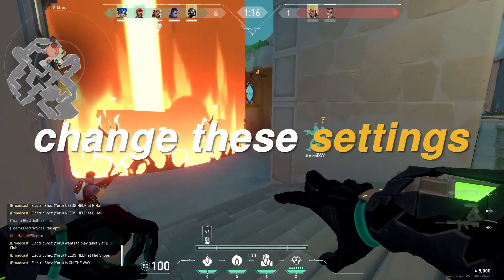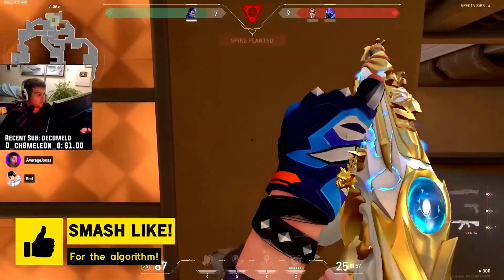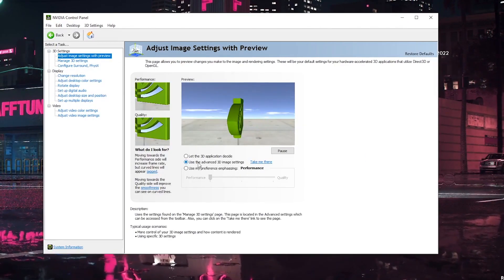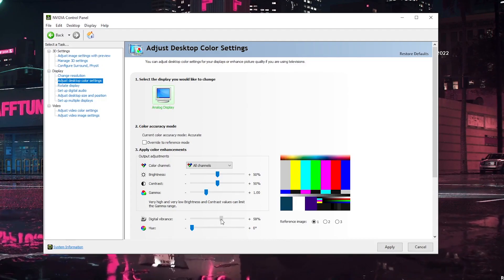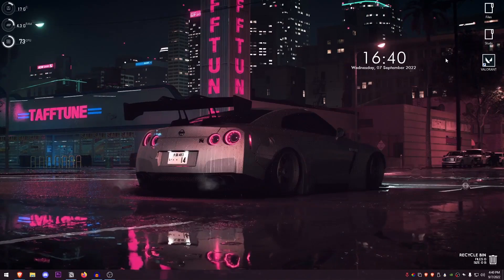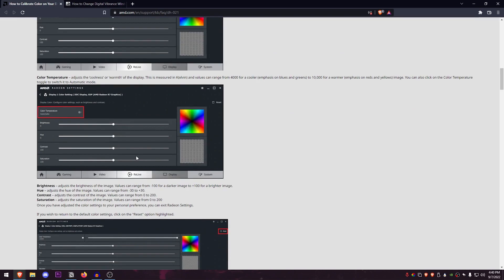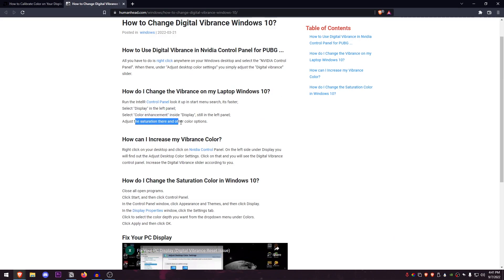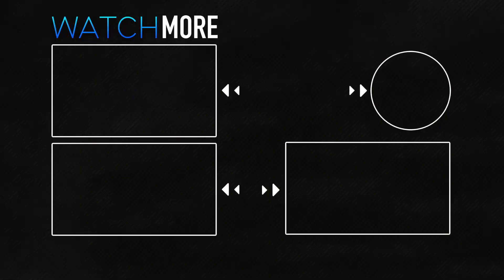Change THESE SETTINGS Now to Make your GAMES Look Better - Best Competitive Settings!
In this video, I show you the best setting you need to change/use to make your games look better and more vibrant helping you get better colors and gameplay. This setting can be applied to all Nvidia, AMD and even Intel GPUs. I will show you this best competitive setting that can give you a huge competitive advantage in games like Fortnite, Valorant, CSGO or any other game, you can use these settings to optimize your games and improve your fps as well. Using these settings can really help with fixing any stutters, hitches or lags that you experience in games regardless of your PC hardware.

► Title: 🔧 Change THESE SETTINGS Now to Make your GAMES Look Better - Best Competitive Settings!

Topics Covered:
Make games look better, best competitive settings for fortnite, best competitive settings for valorant, make games more vibrant, how to make games better, the best settings for valorant, Best fortnite settings chapter 3 season 3, fortnite perfect settings for season 3, new best fortnite settings, fortnite new settings, fortnite performance mode settings, valorant,fps,boost,low fps,how,to,low,fix,lag,input delay,input,val,2022,episode 4,guide,How to BOOST FPS in VALORANT! (Full Performance Optimization Guide) *2022*,in,full,performance,optimization,(full,guide),full optimization guide,*2022*,(full performance optimization guide),valorant guide,valorant tips,valorant tips and tricks,valorant fps boost,valorant fps boost low end pc,valorant settings,fps boost valorant,best valorant settings, how to optimize windows for gaming, optimize windows for performance, free utility to boost fps, lower input delay.